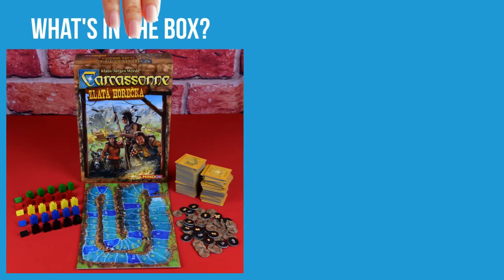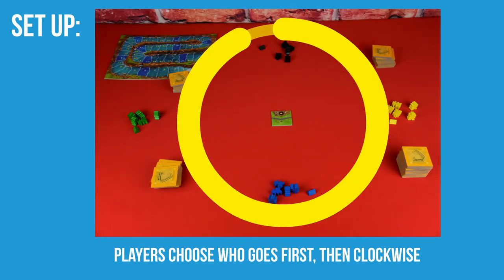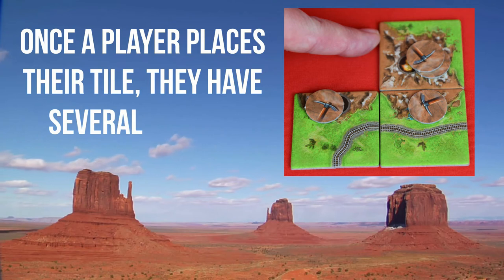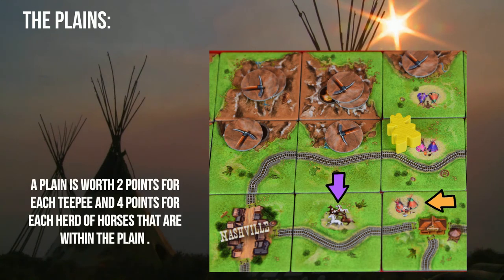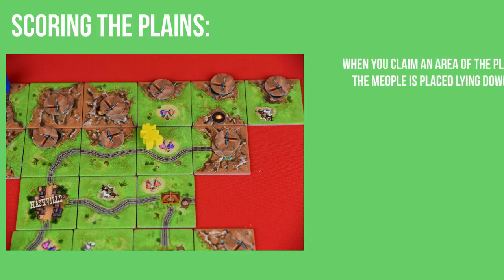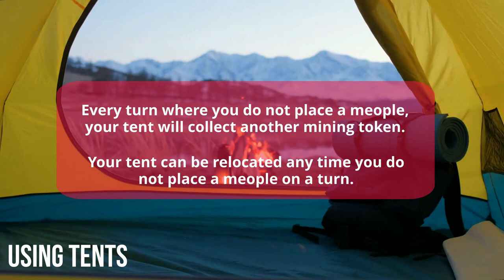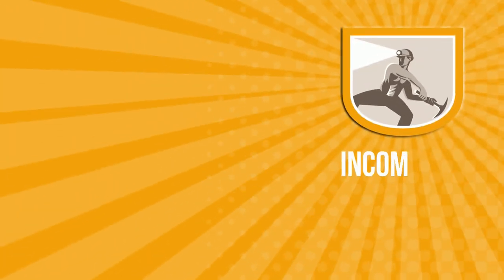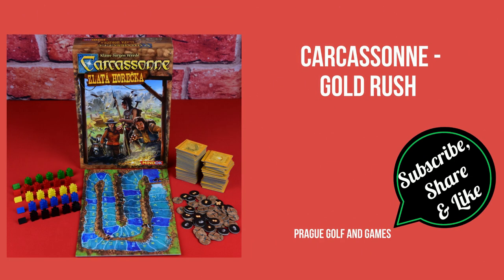How to play CARCASSONNE - Gold Rush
Here’s a short explanation of Carcasonne Golf Rush.  Let’s start with the basics.  The game from MINDOK is for 2 to 5 players ages 8 and up.  The average game time is about 35 minutes, with the objective of the game to be the player who has the highest score by building railroads, towns and mining gold.

Here’s what’s in the box.
The score board
72 game tiles.  One of these tiles is the starting tile, indicated by a different backing.
5 tents – one for each player
5 sets of different colored cowboy meoples – 5 for each player
63 mining tokens.
Find the rest of the game details in the video above.